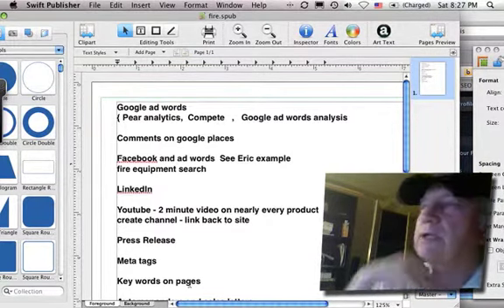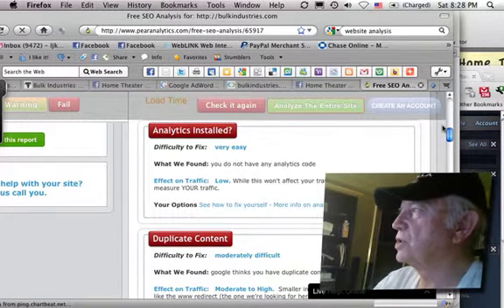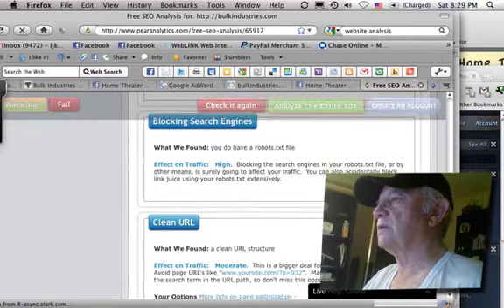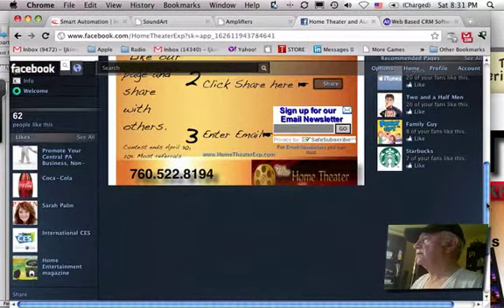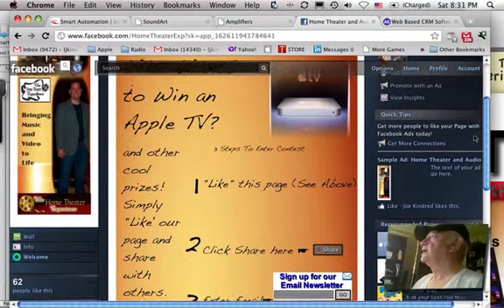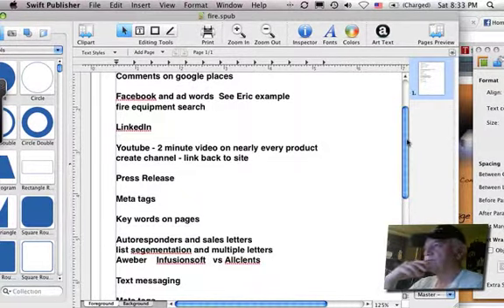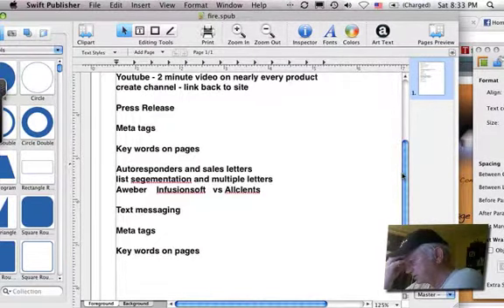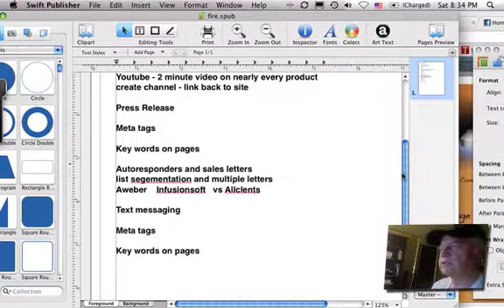steve and jeff